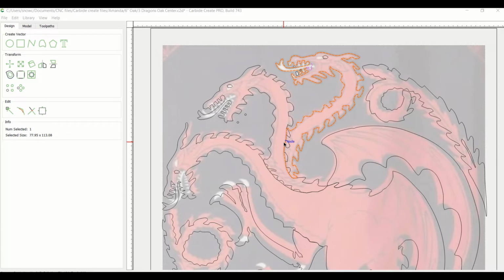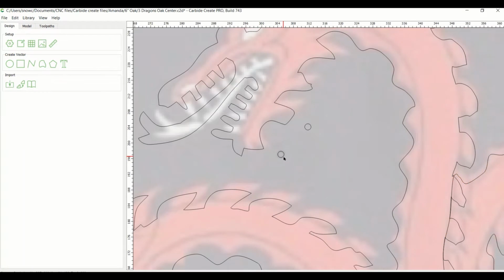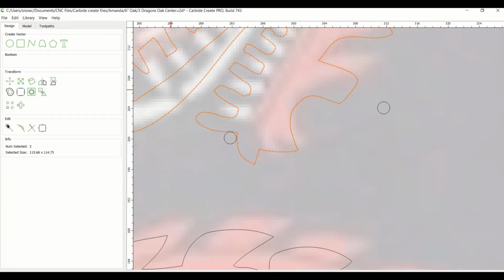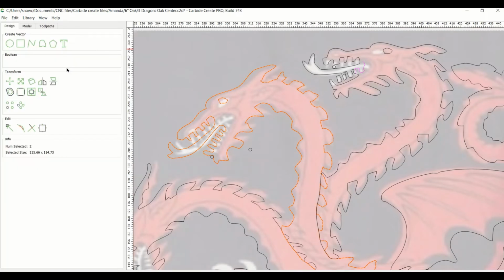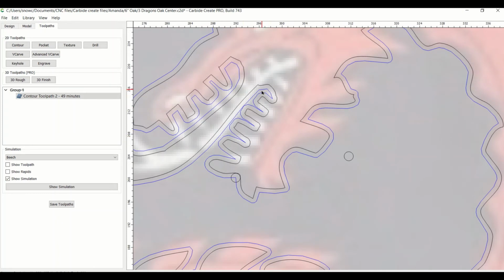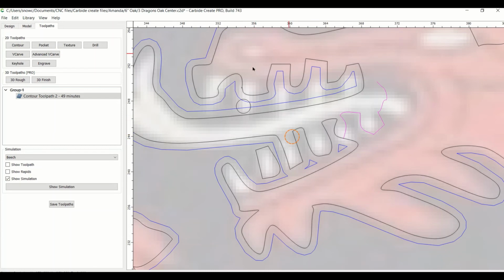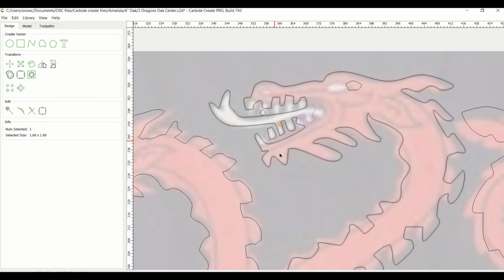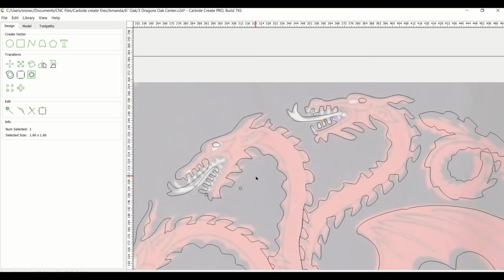Carbide Create / PRO Training Quick Tips 2 Bit Access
Carbide Create / Carbide Create Pro information and training.  CNC router information, DYI, Training for hobbies to improve their skills and projects. Building 3D inlay panels, hanging artwork, toys, gifts, personal memorabilia using computer-controlled wood working tool.